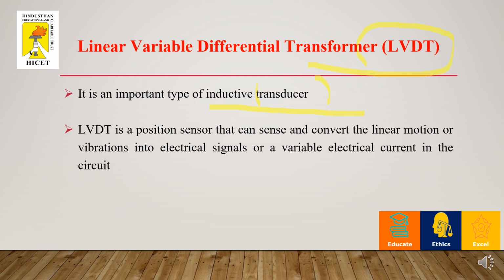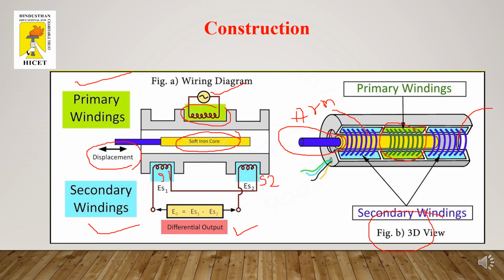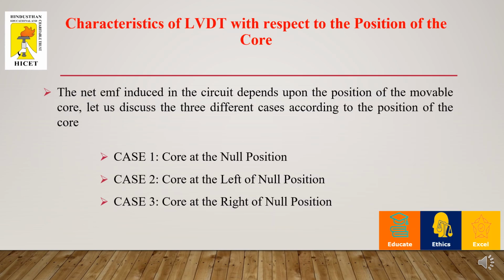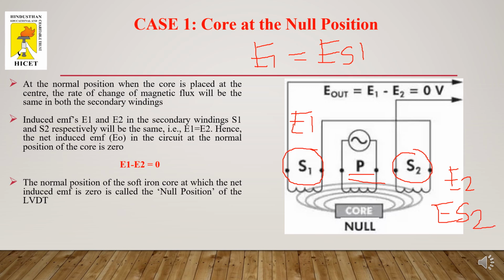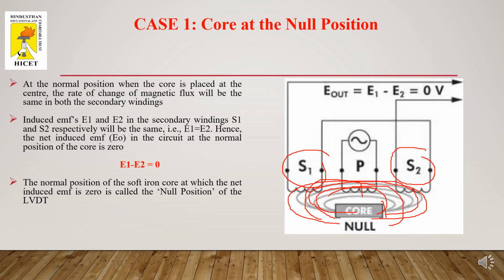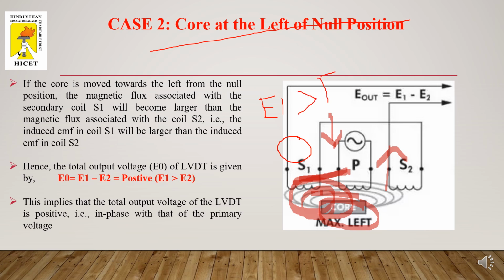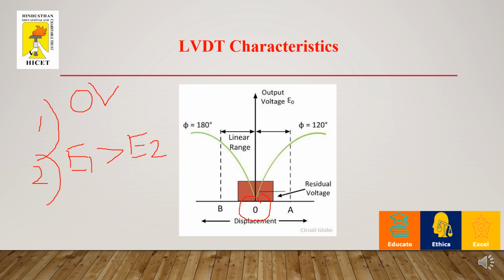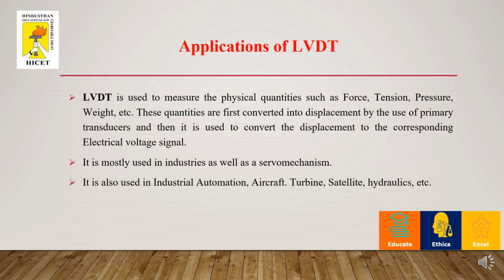Smart Sensors for Engineering Applications - Linear Variable Differential Transformer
The Video helps to understand the construction,working principle and characteristics of Linear Variable Differential Transformer